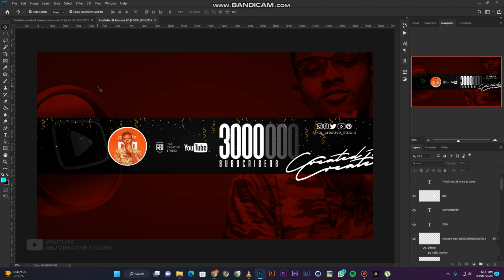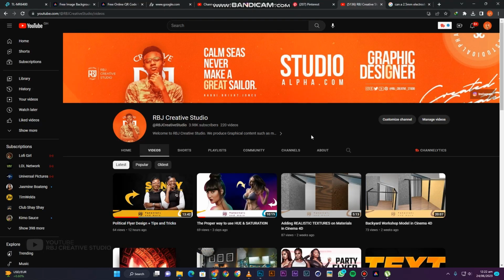The Mystery Behind The YOUTUBE BANNER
Waguan my people. Here's something quick for those who've been waiting for something on YouTube banners.